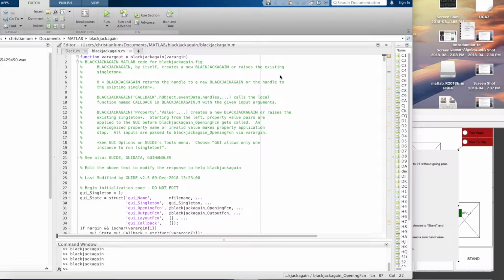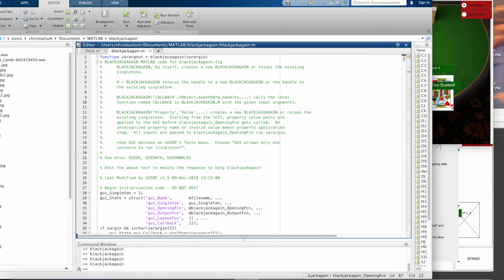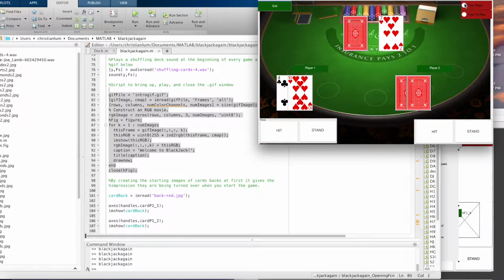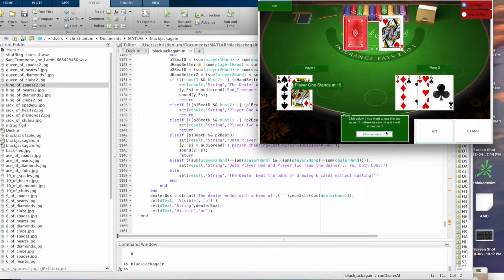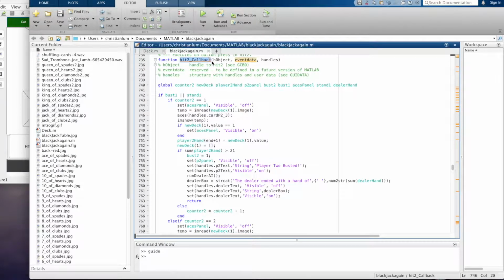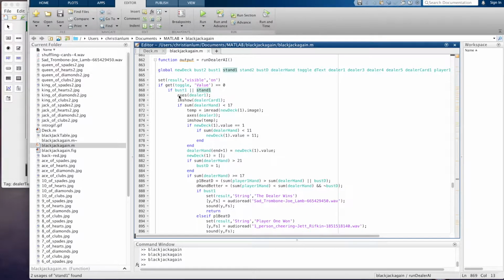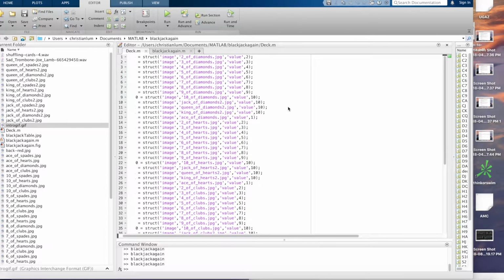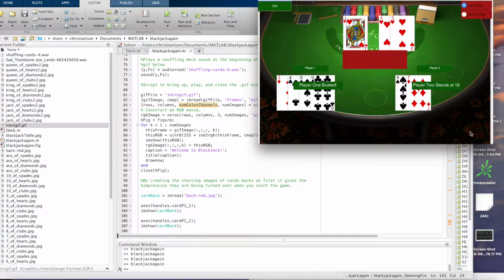21_Or_Bust ENG006 Final Project Card Game: BlackJack!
21_Or_Bust's ENG006 Final Project Video Submission: "BlackJack".
Members:
- Fordham Lee
- Kunal Kaul
- Christian Lum